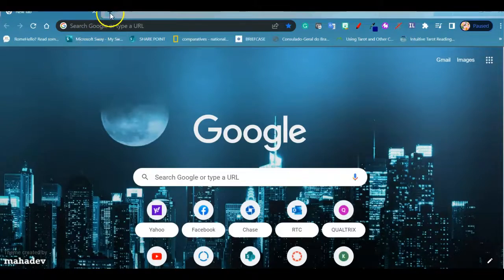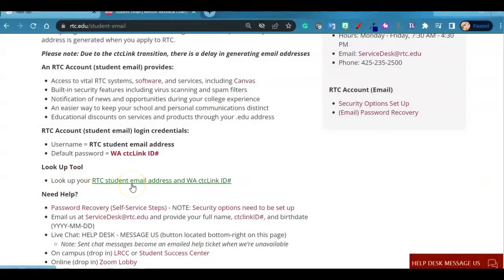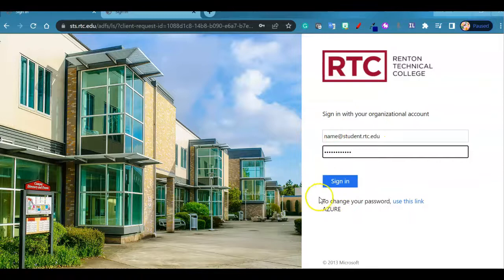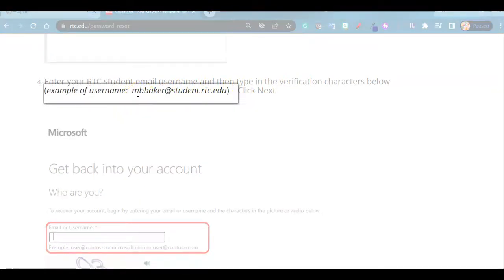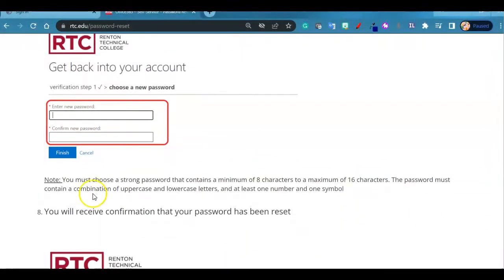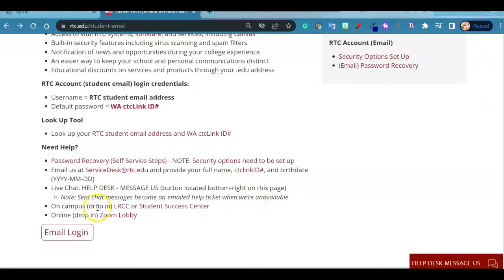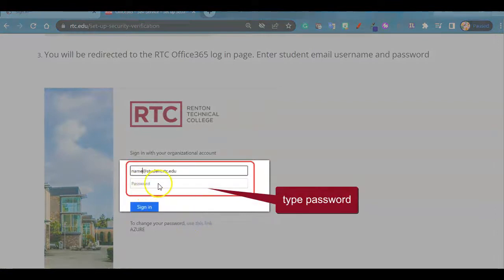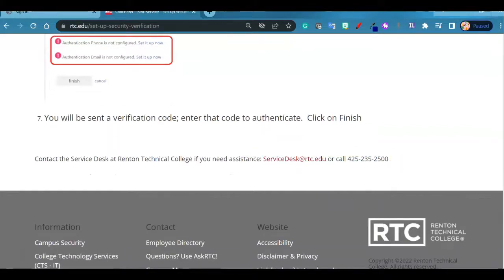Canvas: How to Set up RTC Student Email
This tutorial explains how to set up RTC student email, add two methods of verification, and how to reset passwords.